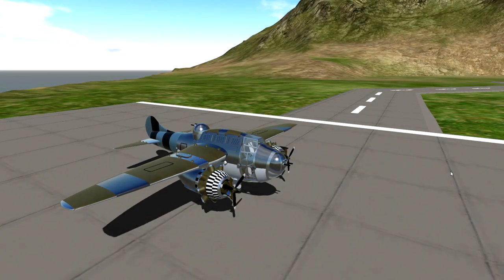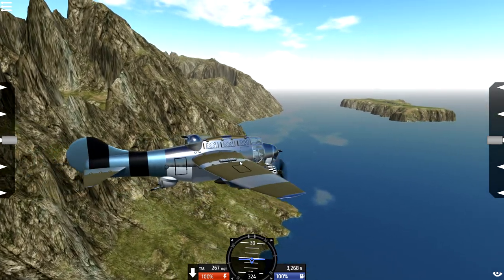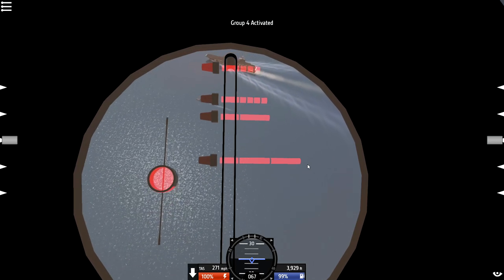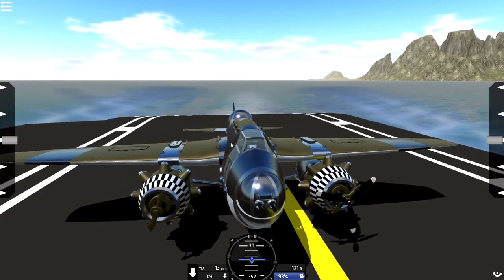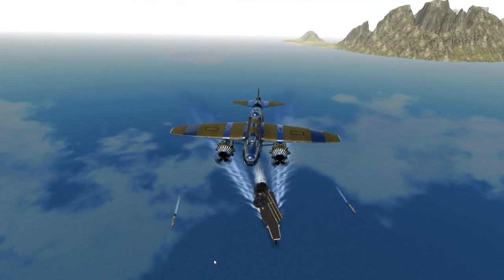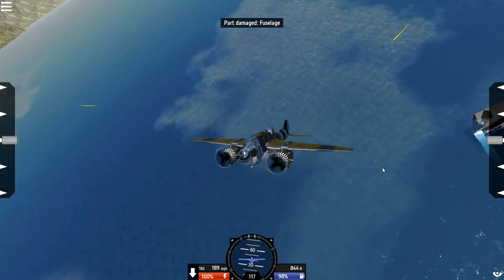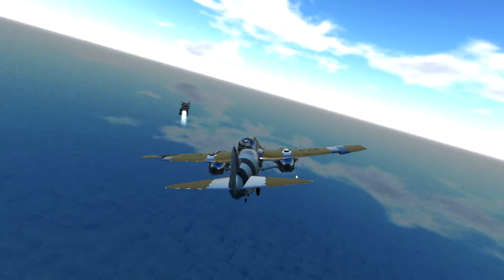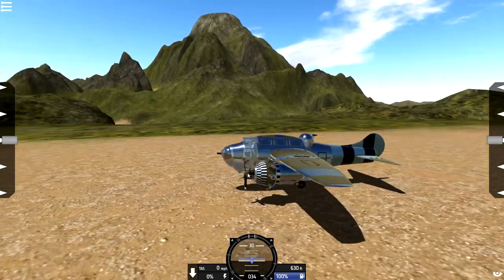HEAVY BOMBER Takes Out Aircraft Carrier! - Simple Planes - Showcase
Time to try out another plane in Simple Planes... This one is a heavy bomber that looks really cool. Its got 10 bombs on board and looks like a big ol' chonk. But anyway, we are going to attempt to take out the USS Beast today.

CREATIONS:
L-S-R-Barbican-H-B-Mk-I: